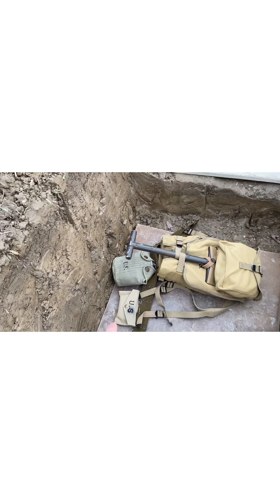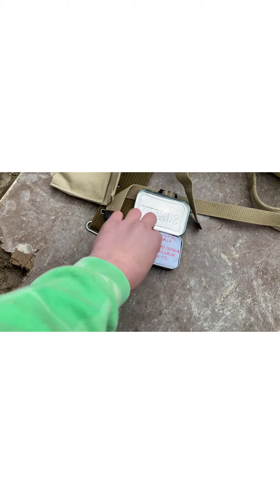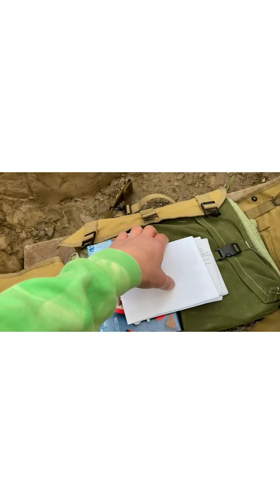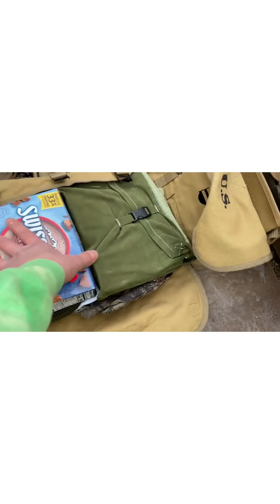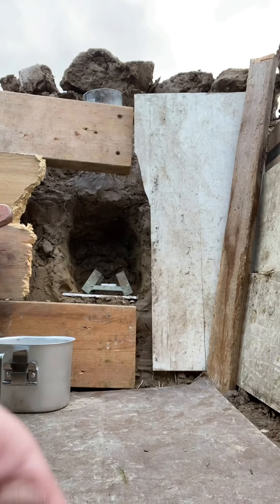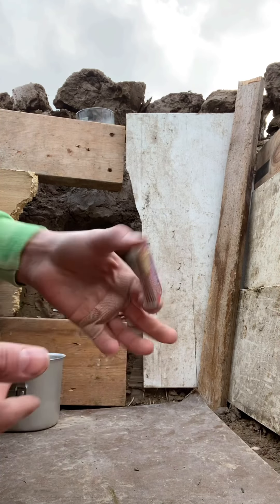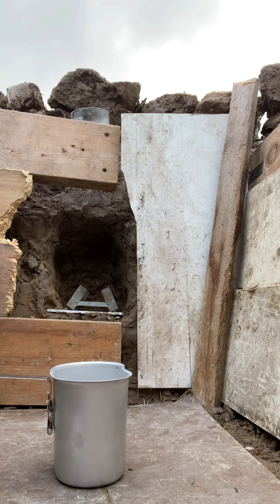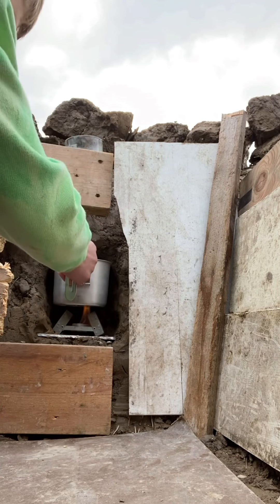Cooking hot chocolate in a ww2 trench